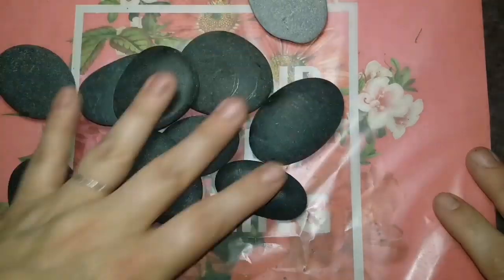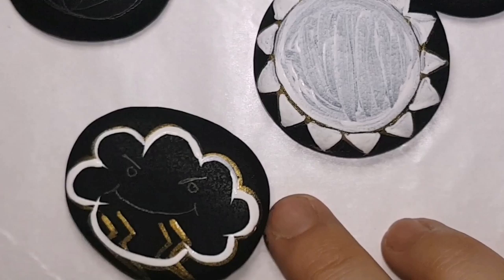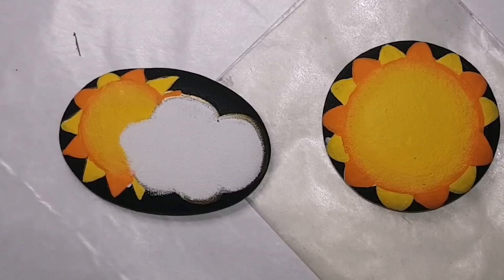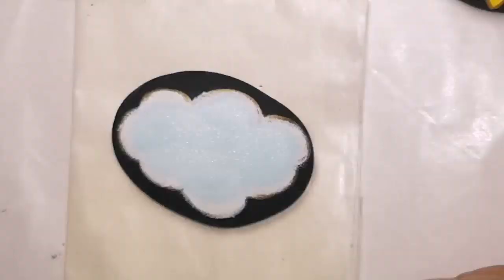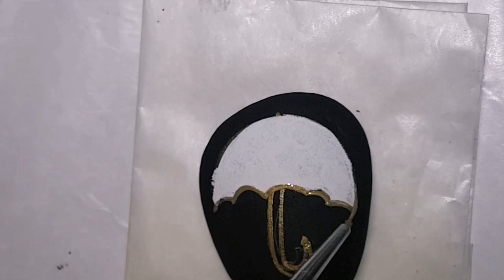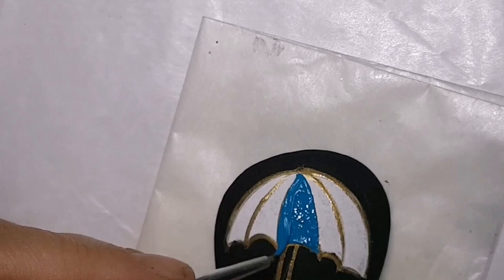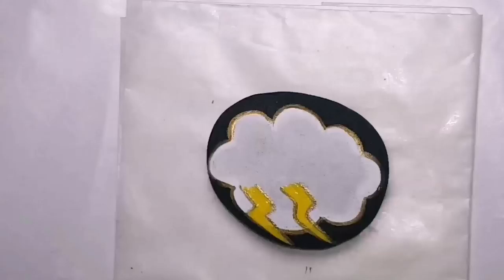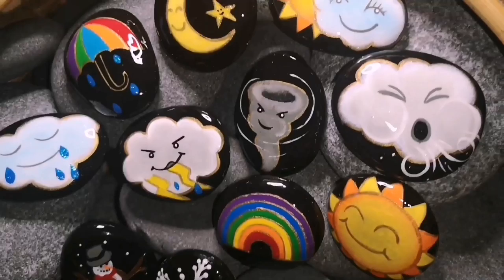Weather Story stones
Sun
Sun behind cloud
Rain cloud
Lightning cloud
Windy cloud
Tornado
Moon and stars
Rainbow
Snowflake
Snowman
Umbrella

The Happy Dotting company- if you need to make your own stones!

Paint colours-
DecoArt: black, white, spun gold, Christmas red, pumpkin orange,bright yellow, burnt umber
Folkart: classic green,Cayman blue, perfect purple, hologram 2796, hologram 2836
Apple Barrel- pewter grey, bright blue
Martha Stewart-neon blue bird